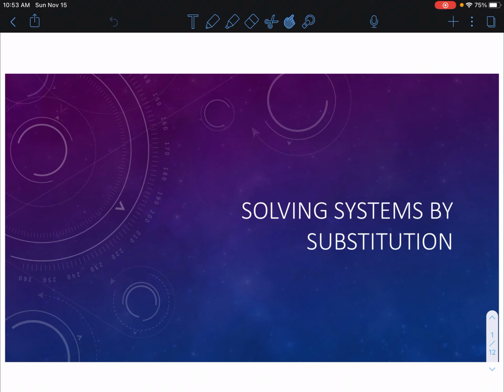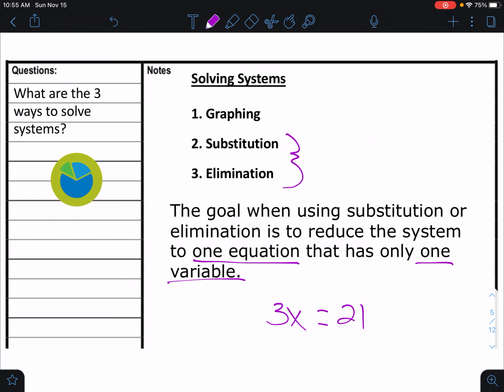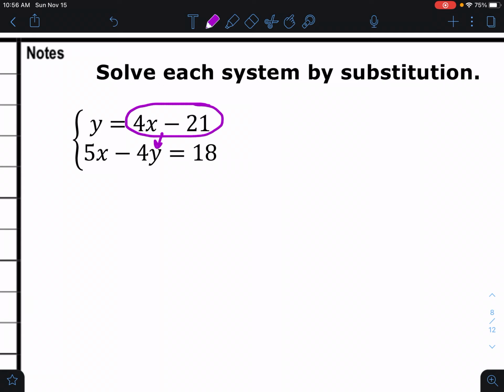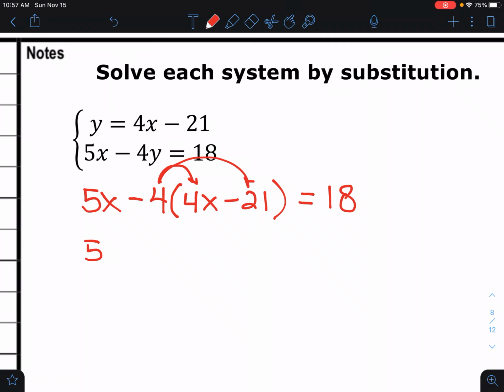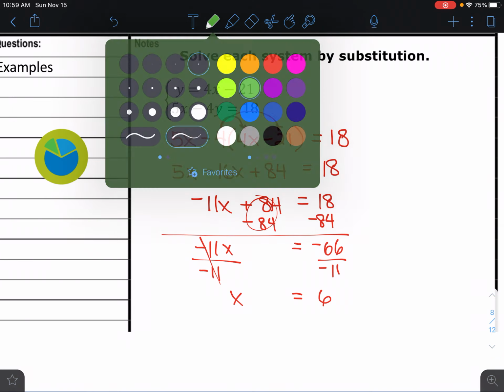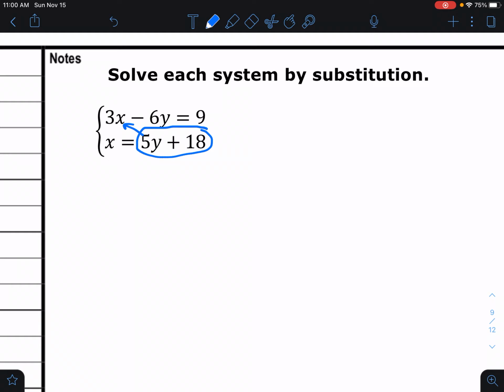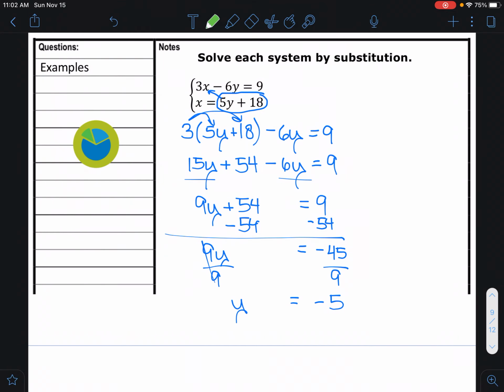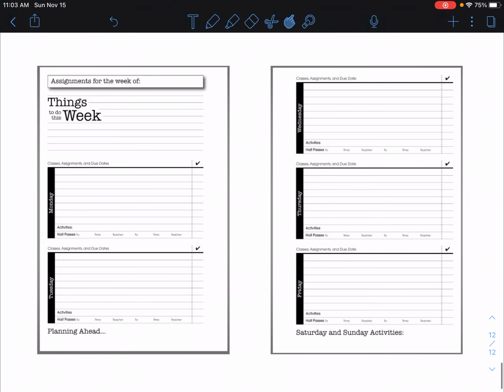Solving Systems by Substitution (Alg2)